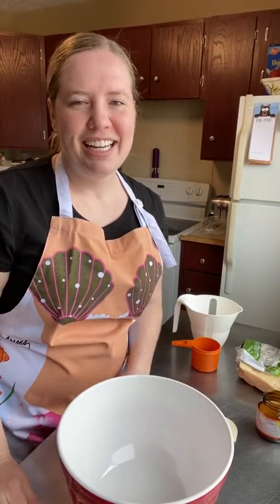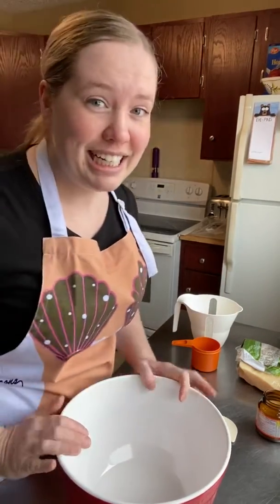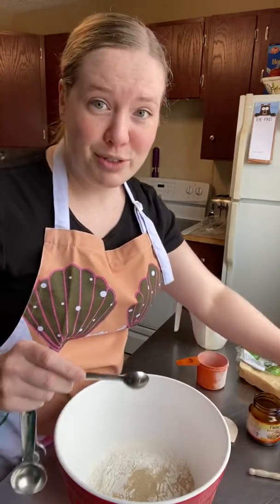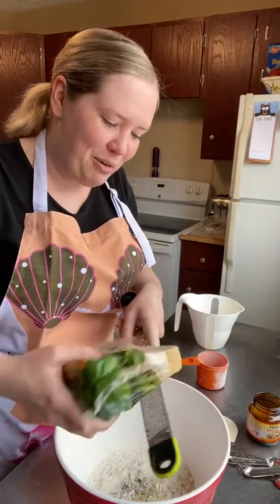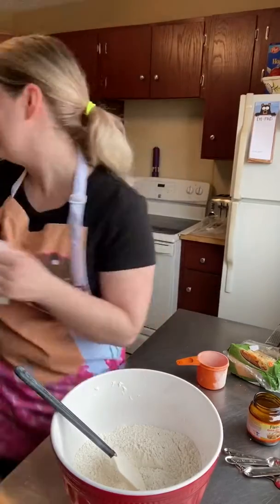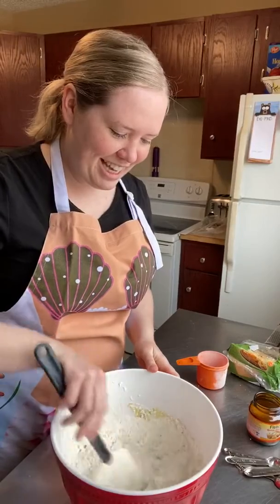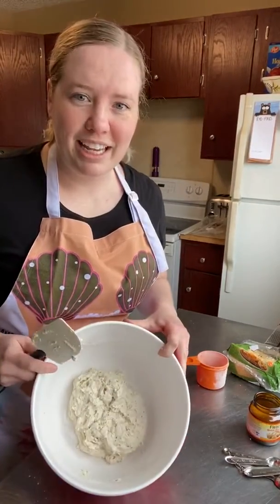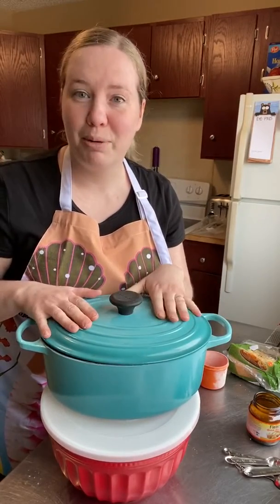No Knead Bread Day 1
Easy AND delicious! Baking bread while in quarantine!